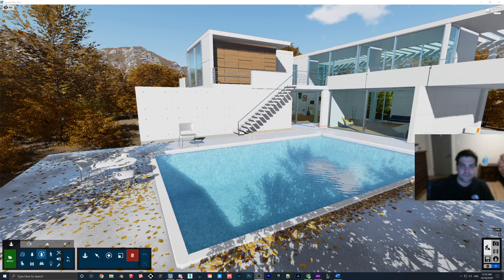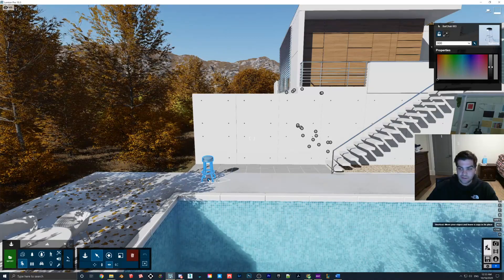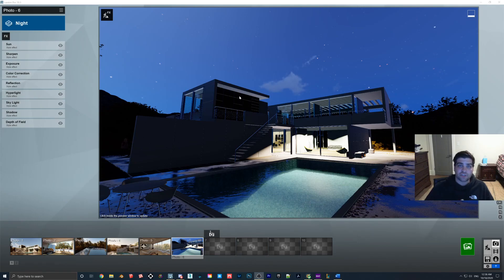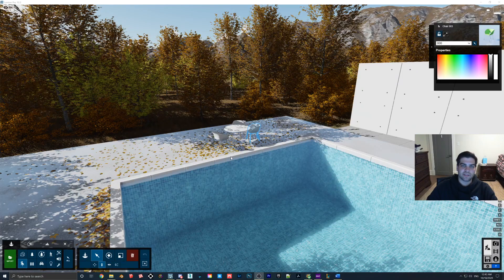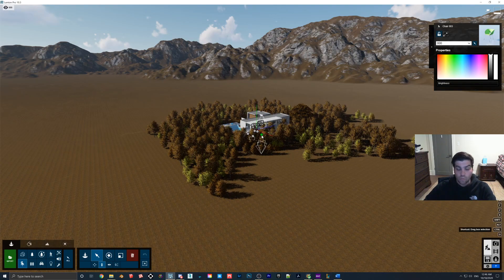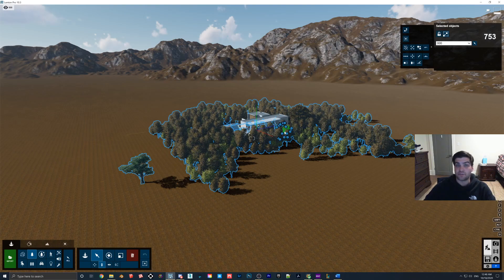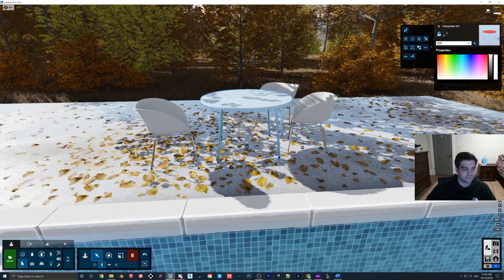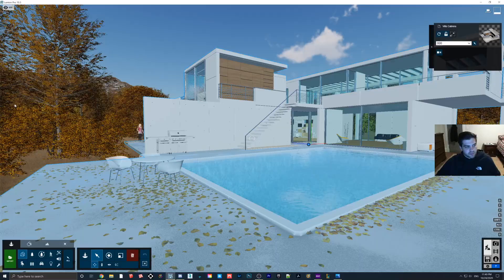15 LUMION TIPS/HOTKEYS in Less Than 15 MINUTES!!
These are 15 very quick tips and hotkeys in Lumion that artists might find interesting! I will say that I expect people will know most of them, however chances are you will learn 1 or 2!

Timestamps in Video
Introduction 0:00
Tip #1 – Navigation Speed in Lumion 0:27
Tip #2 – Move Object and Leave A Copy in Original’s Place 1:26
Tip #3 – Cycle Colors for Cars 2:00
Tip #4 – Rotate and Scaling Object Quickly 2:31
Tip #5 – Preview Spotlight Shadows 3:03
Tip #6 – Reset Camera to Perfect Horizontal Angle 3:52
Tip #7 – Orbit Objects/Areas 4:12
Tip #8 – Zoom and Teleport to Selection 4:48
Tip #9 – Toggle Between Low- and High-Quality Trees 5:23
Tip #10 – Save Current View as Camera Shot 6:12
Tip #11 – Selection Box 7:05
Tip #12 – Lock Objects to Horizontal Axis 8:05
Tip #13 – Hold Shift to Slow Sliders and Vertical Model Movement 9:05
Tip #14 – Target Light Button 9:43
Tip #15 – Change Quality of Editor to Save Frames 10:33
Conclusion 11:20